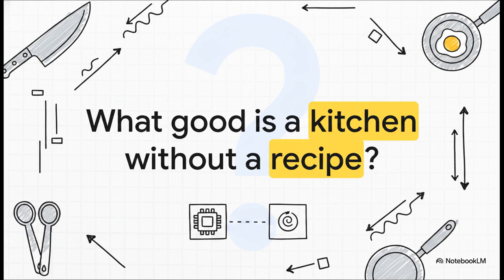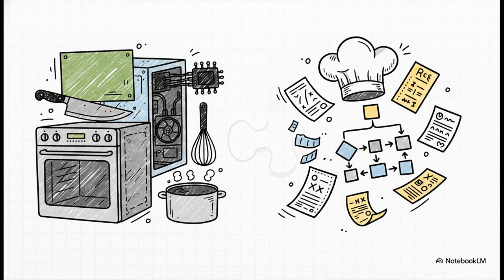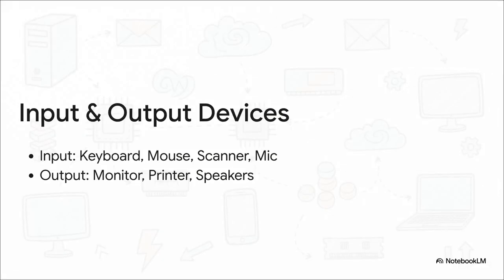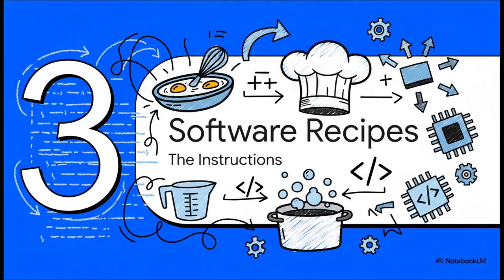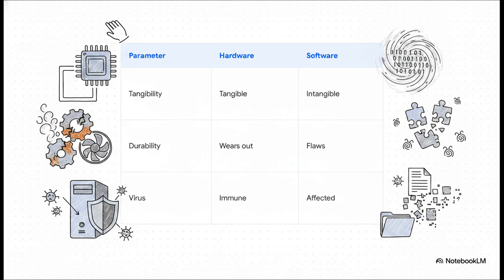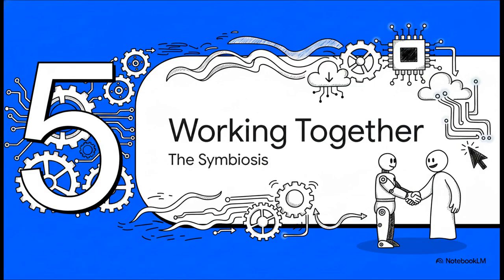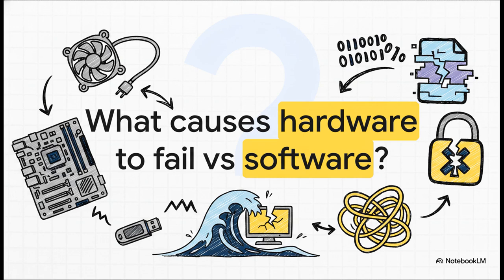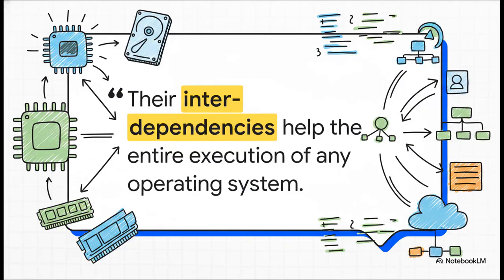Hardware and Software Explanation Hardware and Software Types MCQs | Competitive Exam Preparation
In this video, you will learn about Hardware and Software in the easiest way possible. 💻📚
This topic is very important for:
SSC Exams
Banking Exams
Railway Exams
UPSC
State Government Exams
Computer Awareness Tests
✅ Examples of Hardware & Software
✅ Important Computer Fundamentals
This video is perfect for beginners and competitive exam aspirants preparing for 2026 exams.
📢 Share with friends preparing for exams